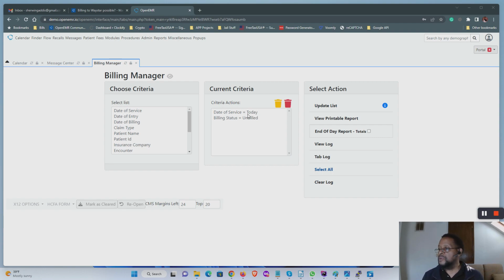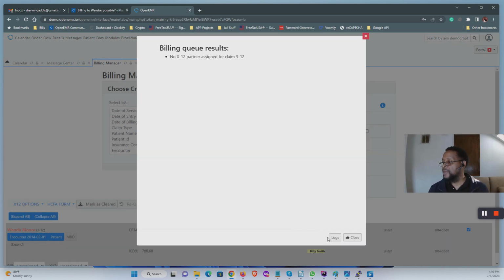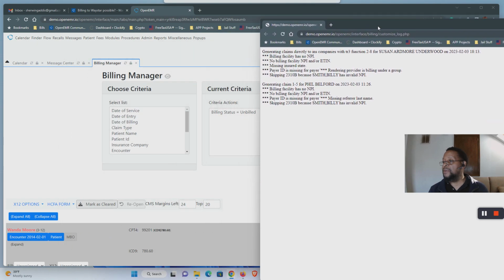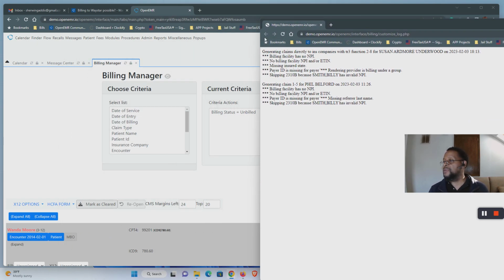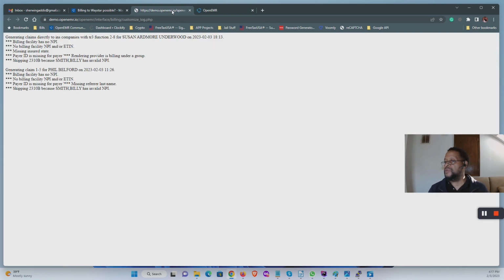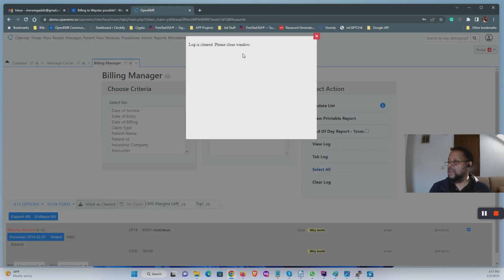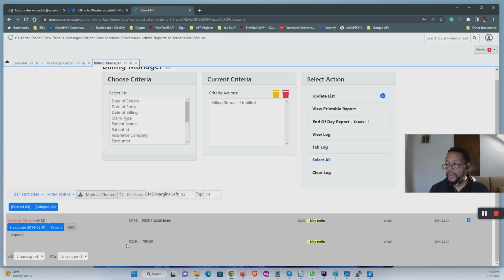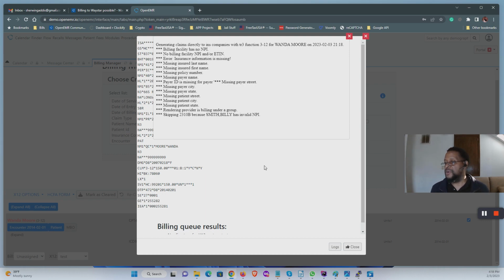How to clear the billing scrub/log in OpenEMR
There are a couple of ways to use the billing log in OpenEMR